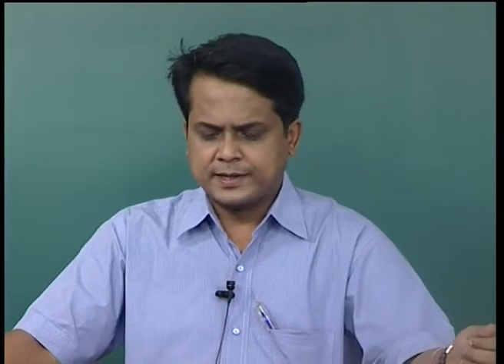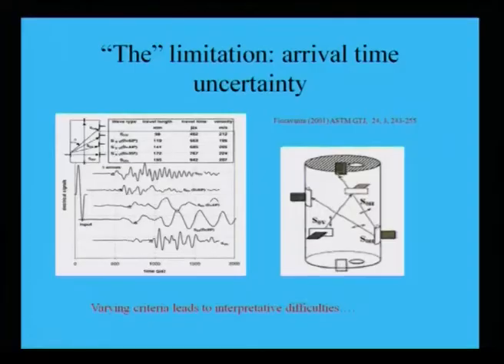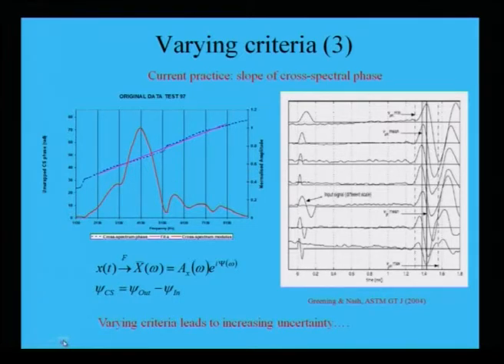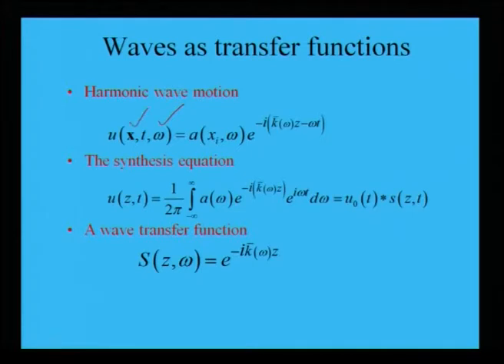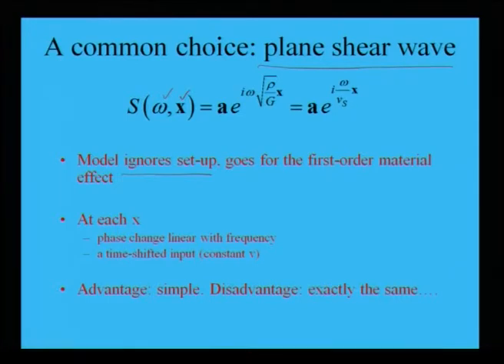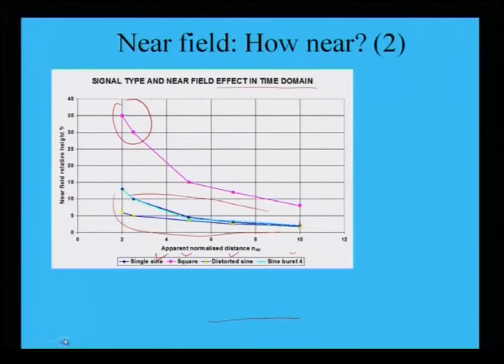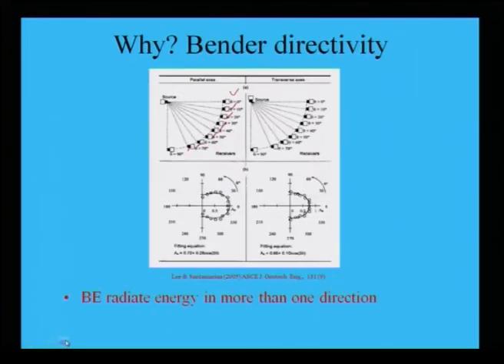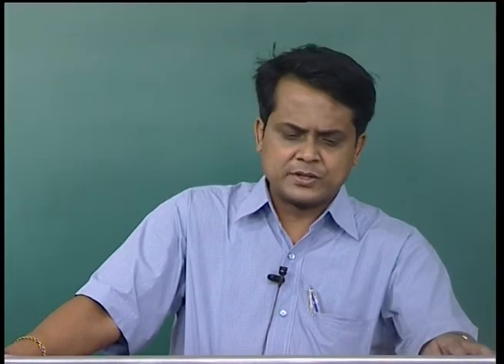Mod-01 Lec-30 Lecture-30.Geotechnical Measurements & Explorations